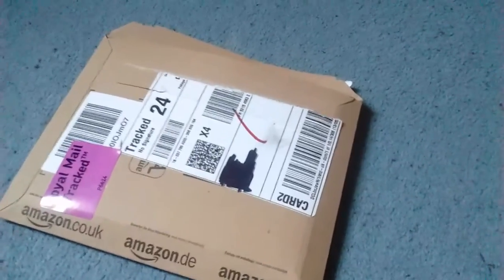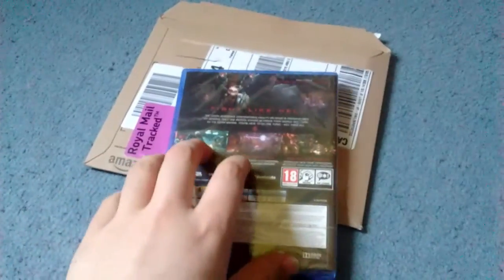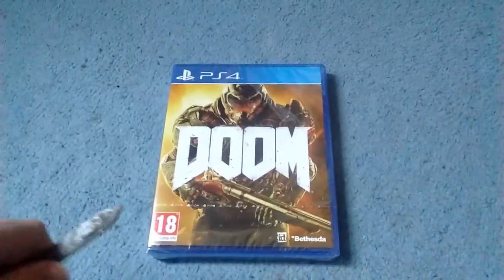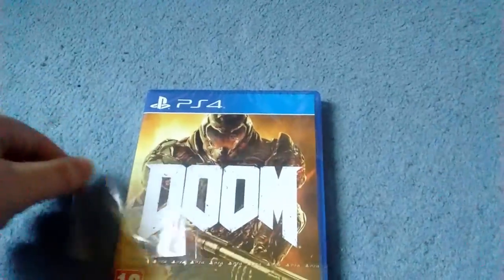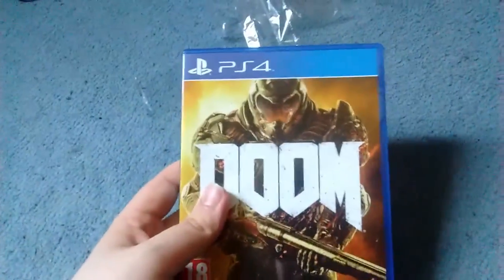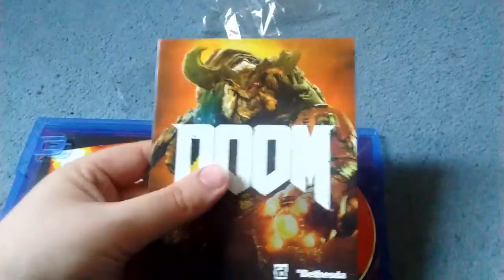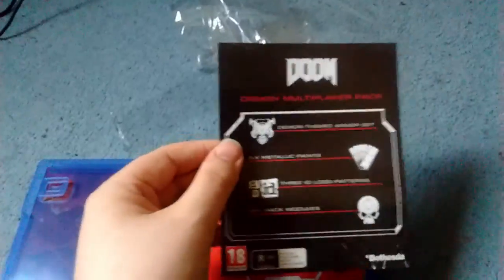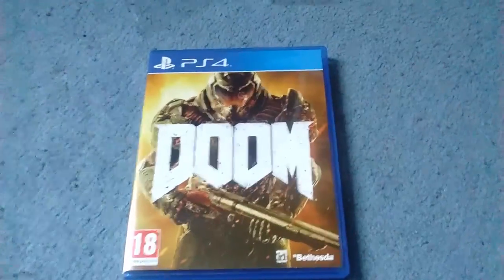DOOM Unboxing PS4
First video back in a while, unboxing the newly released game DOOM on PS4.